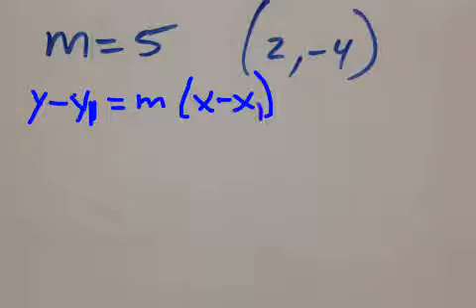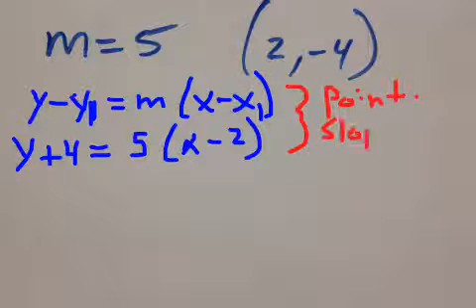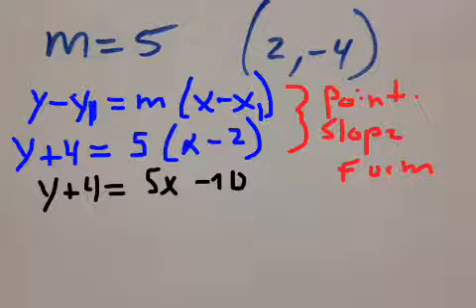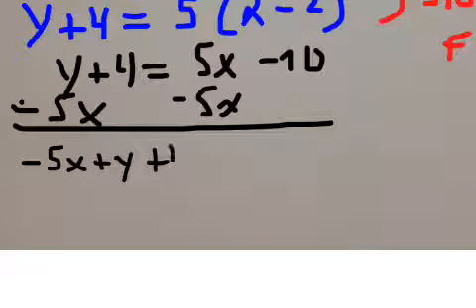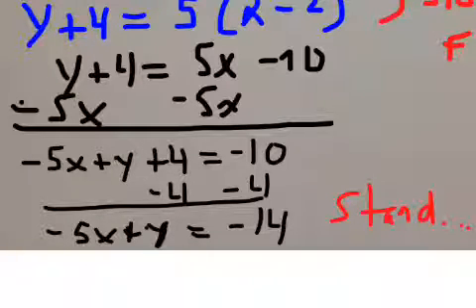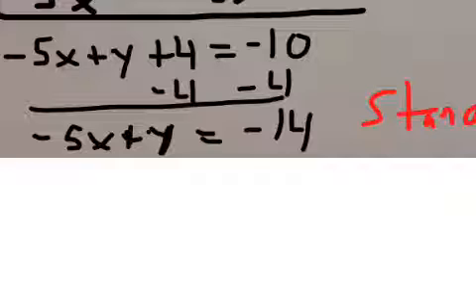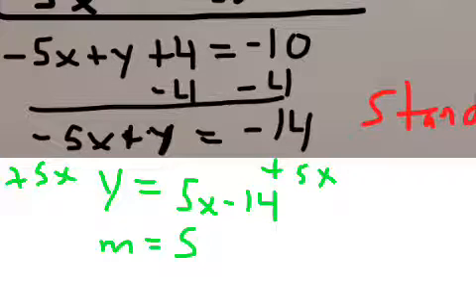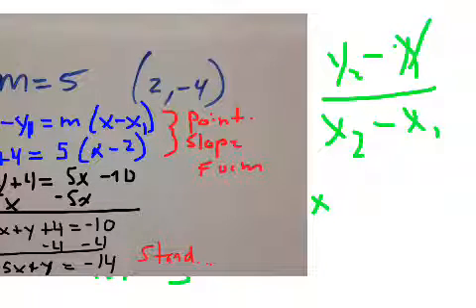Linear equations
Slope Intercept, point-slope, standard forms